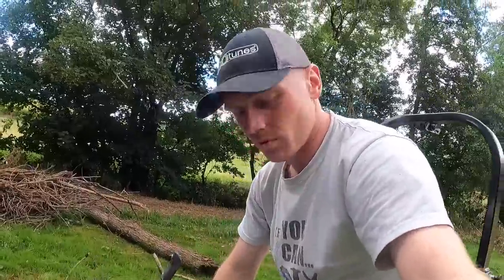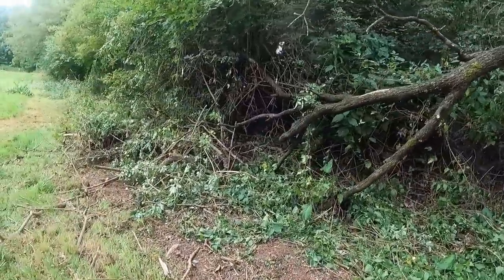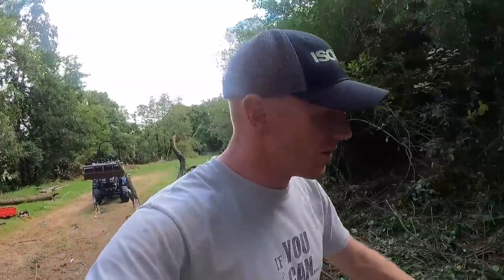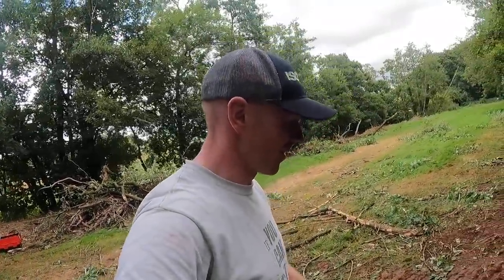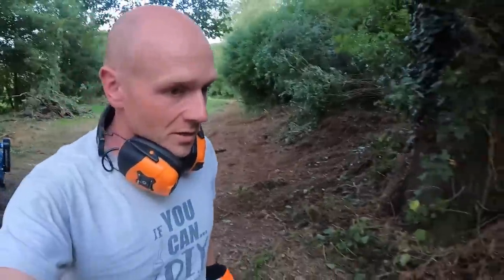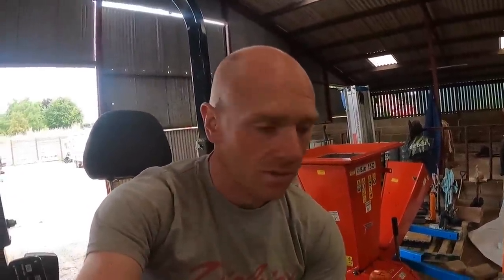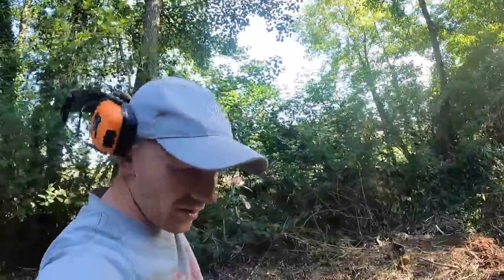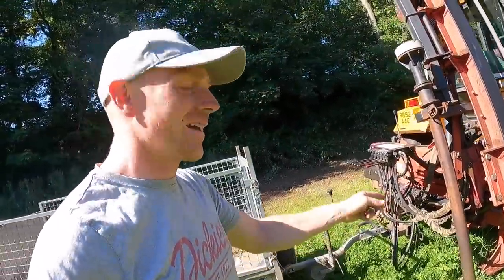MASSIVE CLEAR UP BEFORE FENCE INSTALL - No chainsaw needed!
The long awaited fence install is imminent so that means it's time to clear the route and pull out the tree graveyard.

ISOtunes Bluetooth Hearing Protection (Save 10% with code TRC10)